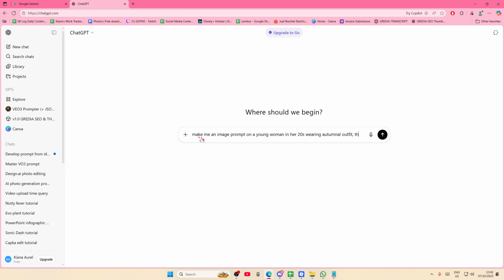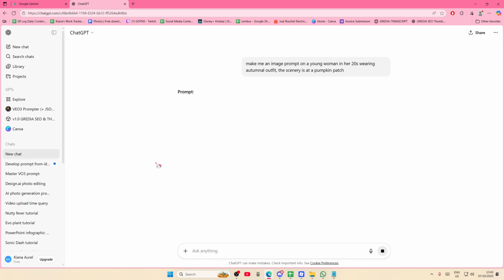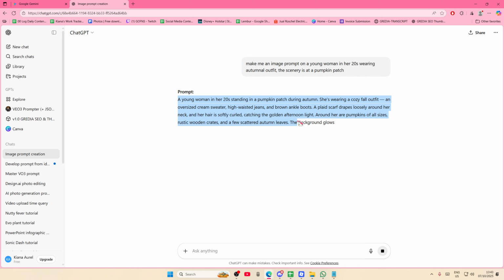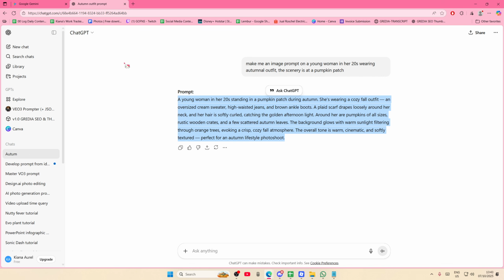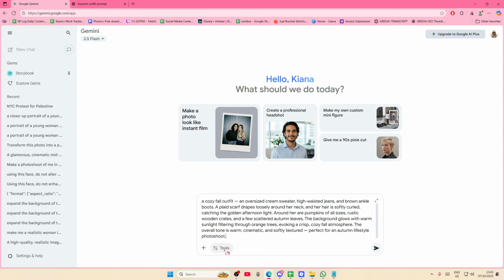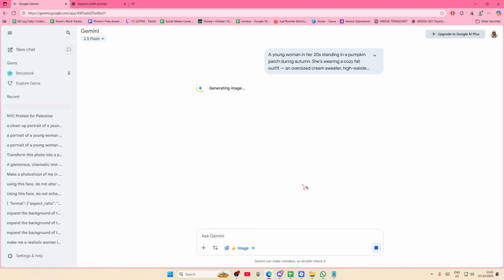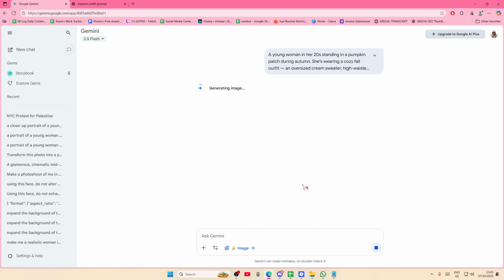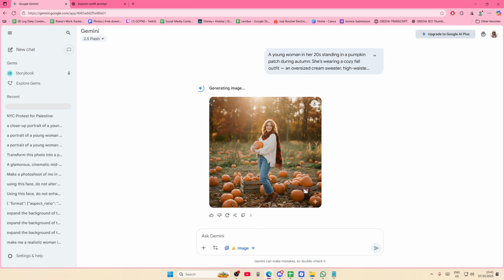Create Stunning AI Images Fast - How to Generate Realistic Pictures Using ChatGPT & Gemini Tutorial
Turn your words into breathtaking visuals in minutes! Learn the easiest way to craft your own image prompts and make AI art that stands out.

⚡ Works with ChatGPT and Gemini tools
🧠 Simple prompt tricks for better image results
💡 Create realistic or fantasy-style visuals instantly
🚀 Boost creativity and save time with AI image generation